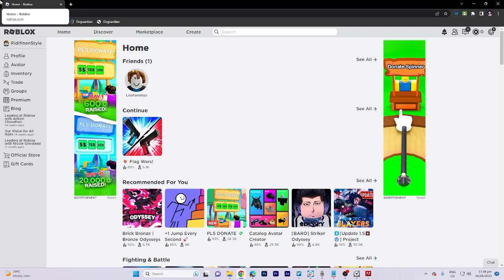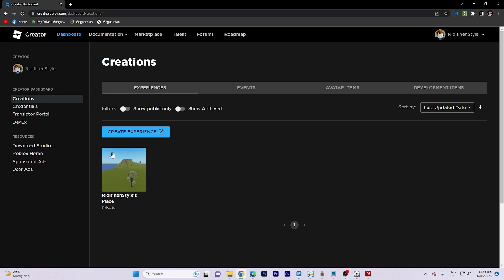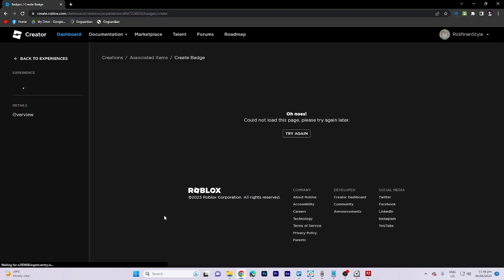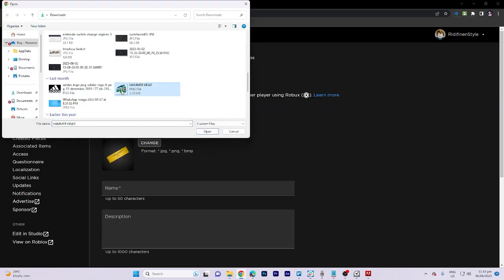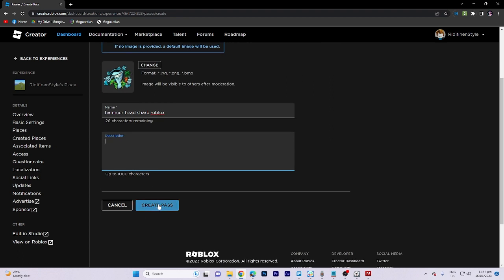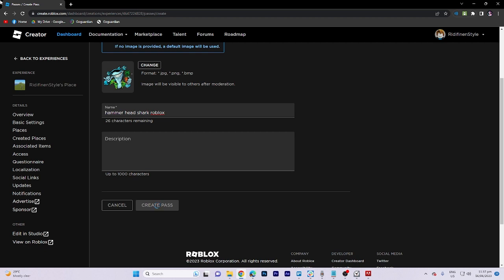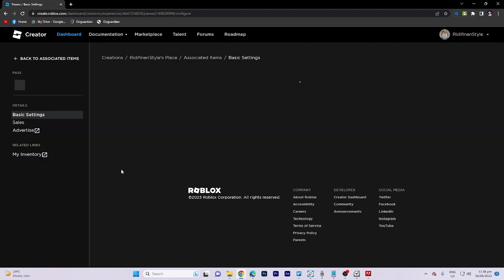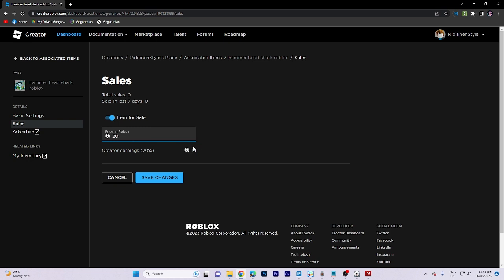How to Make a Gamepass on Roblox *UPDATED 2024*